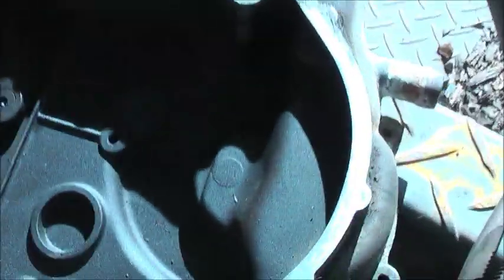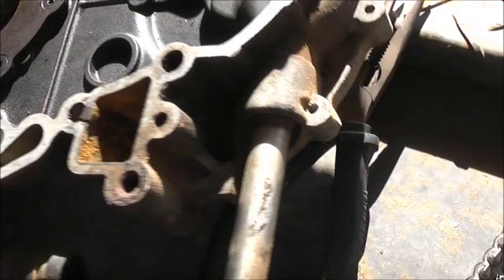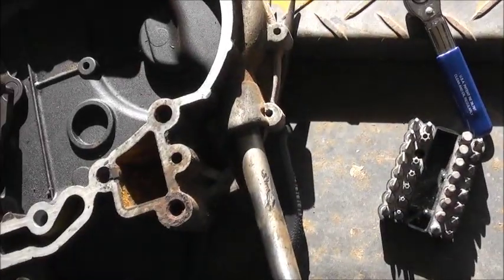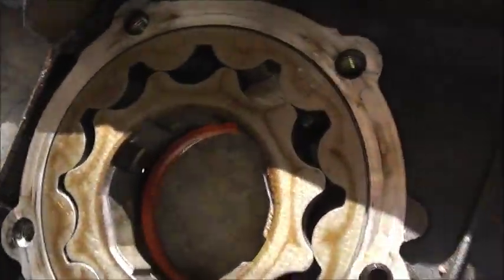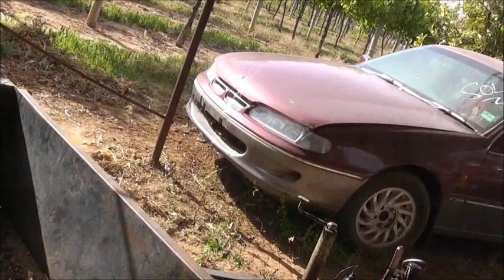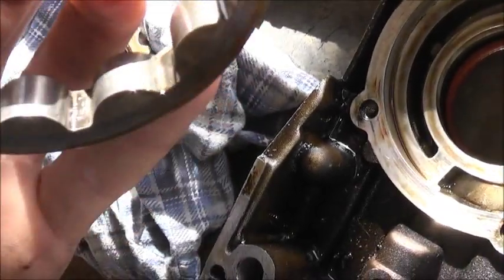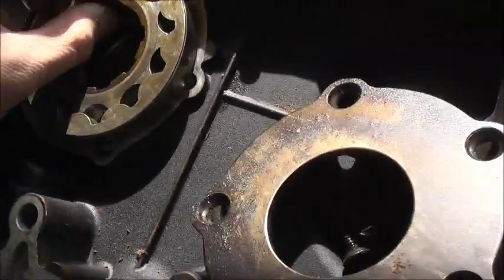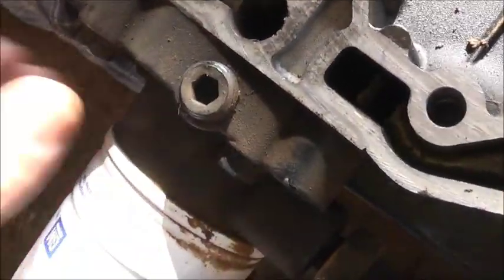3.8L V6 VN Commodore Oil Pump Autopsy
This is a quite simple little gear pump